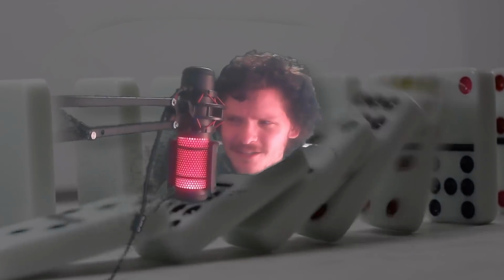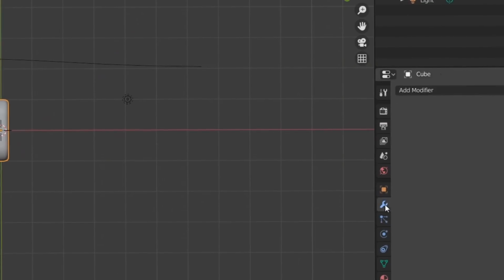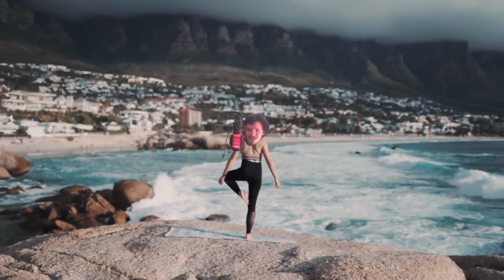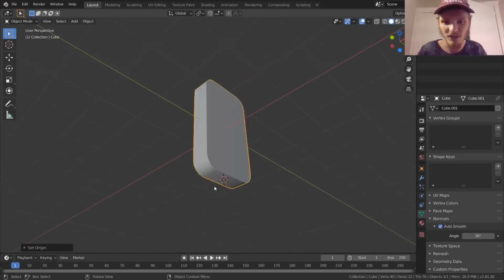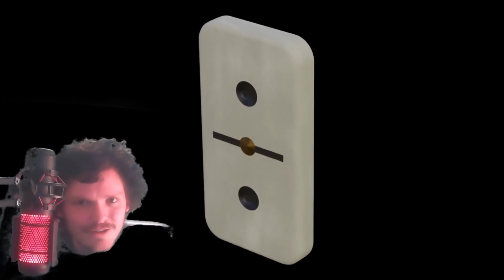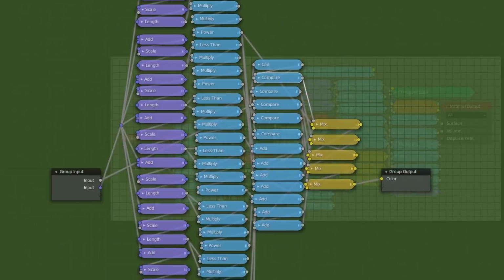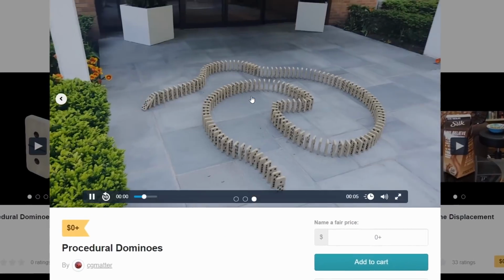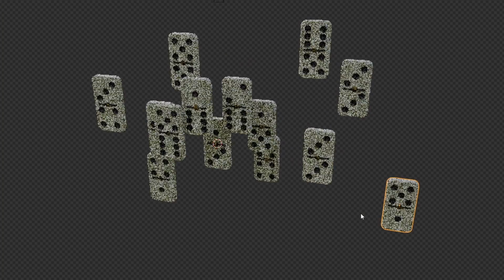Blender Dominoes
(tip only if you have means to)